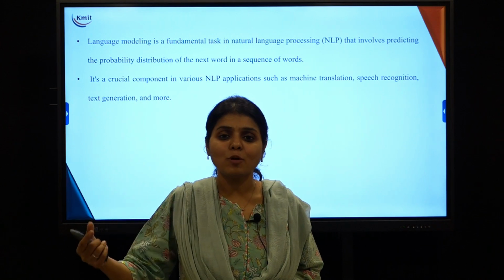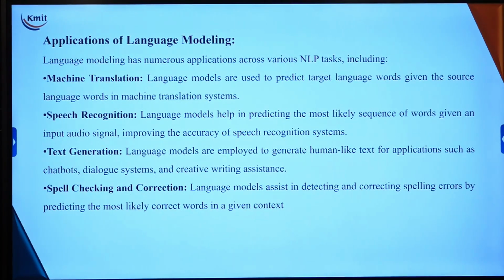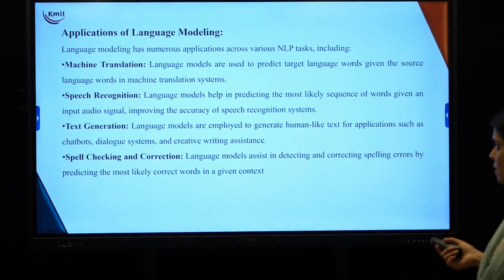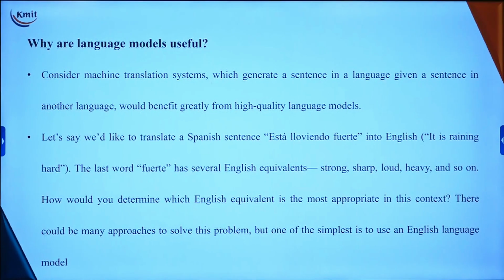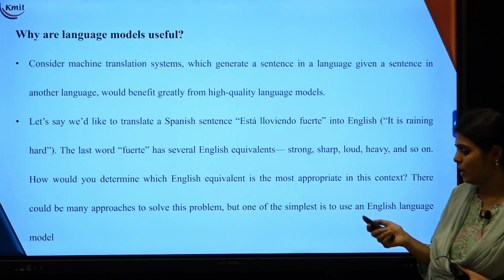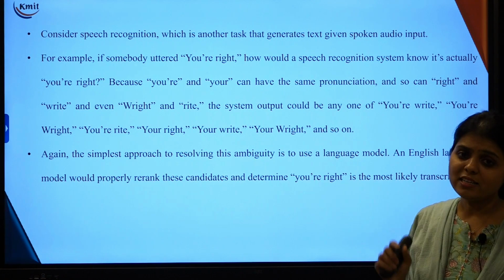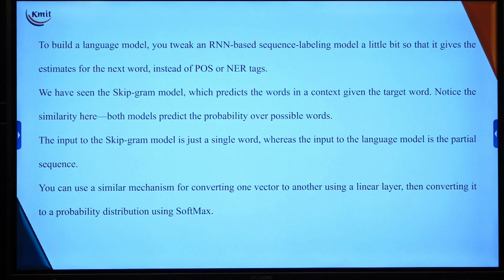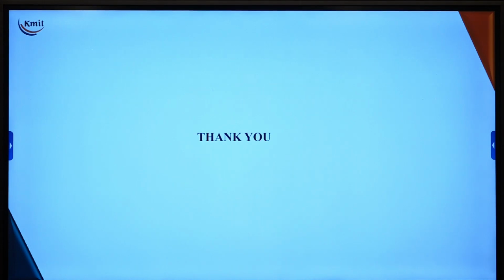UNIT - 2_MODELING A LANGUAGE